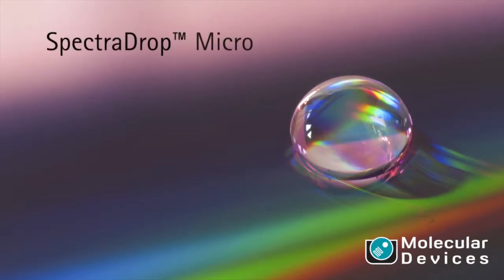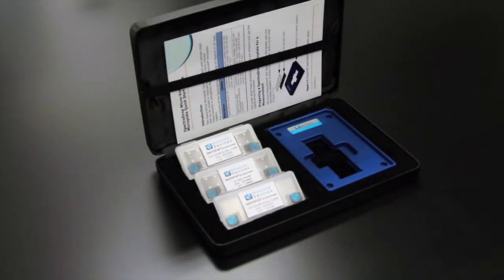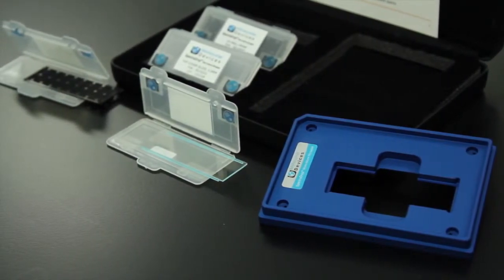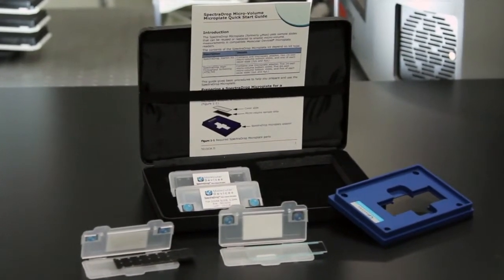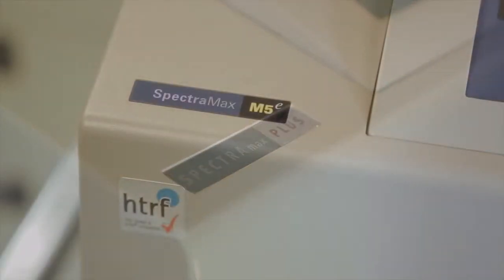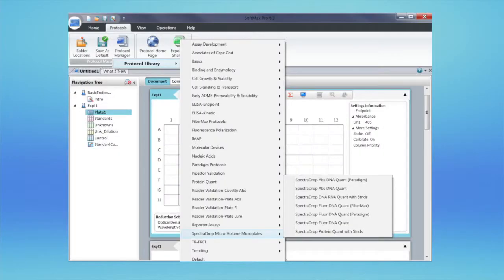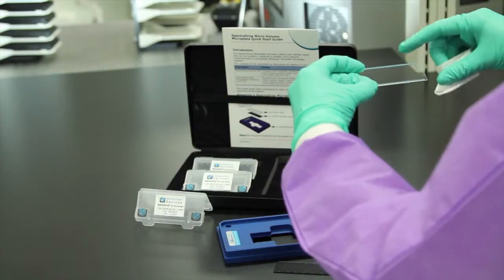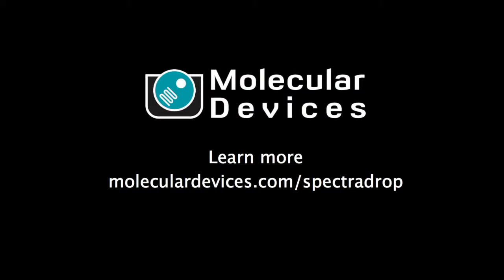Do more with less: Learn how with the SpectraDrop Micro-volume Microplate Video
In this video, see how the innovative and flexible design features of the SpectraDrop™ Micro-volume Microplate enables accelerated sample preparation time and increased laboratory productivity of DNA, RNA, and protein samples as low as 2 μL. The SpectraDrop™ Micro-Volume Microplate assures uniform and reproducible analysis and integrates seamlessly with the StakMax® Microplate Handling System for greater research capacity.